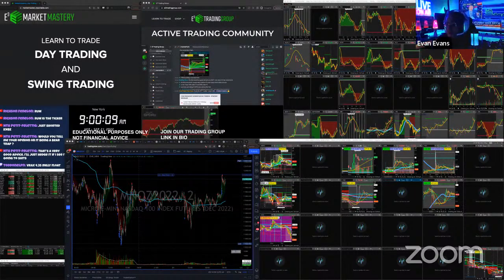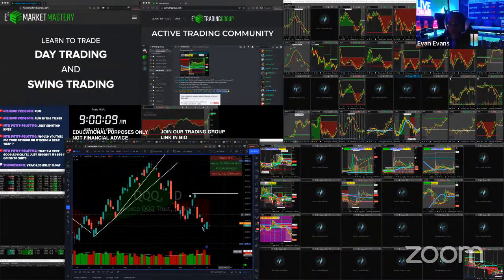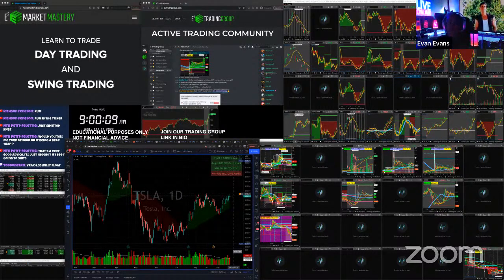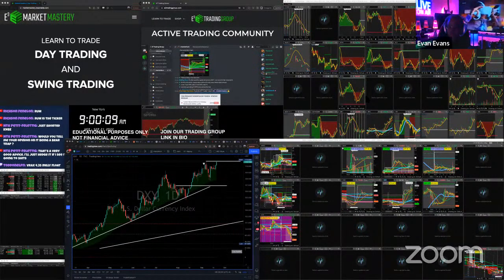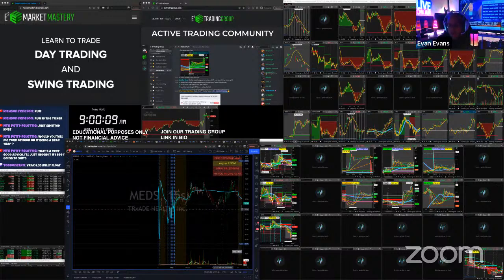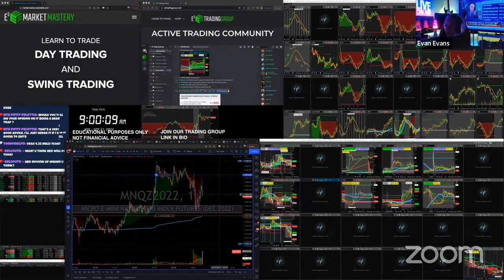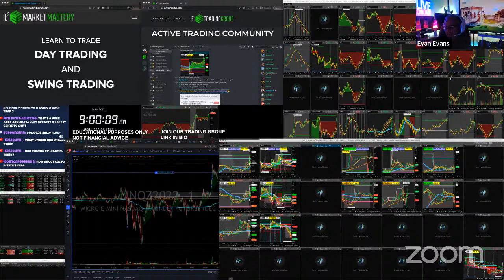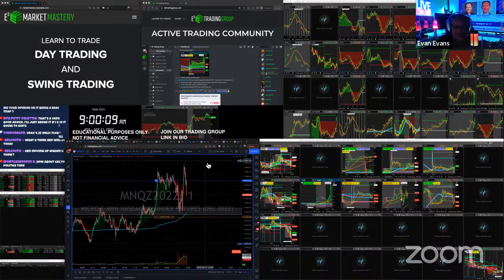LIVE: Trading & Market Analysis | FED Day $EVAX $HKD